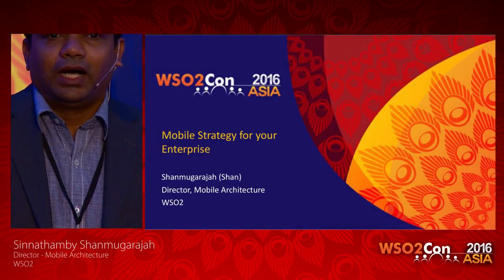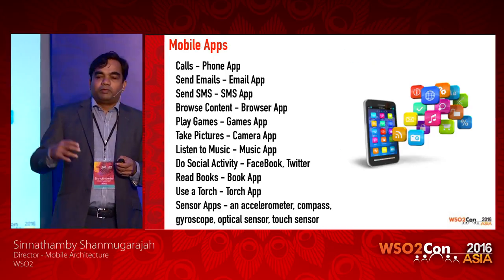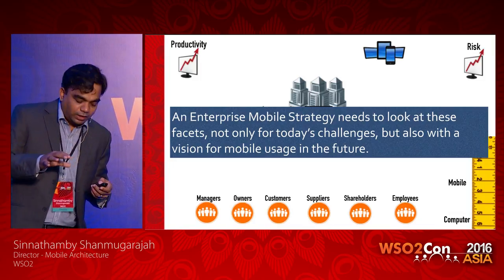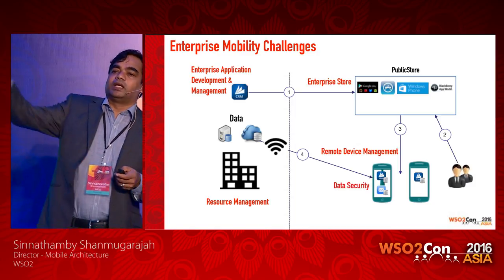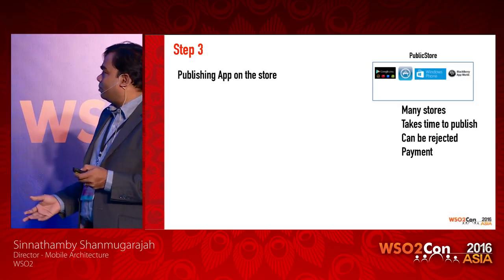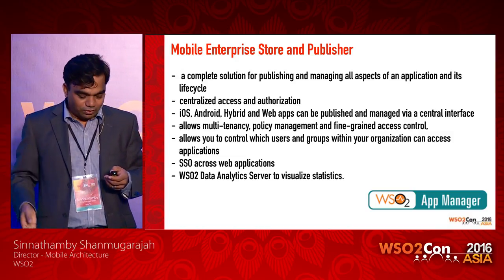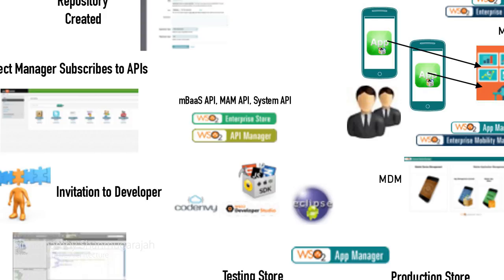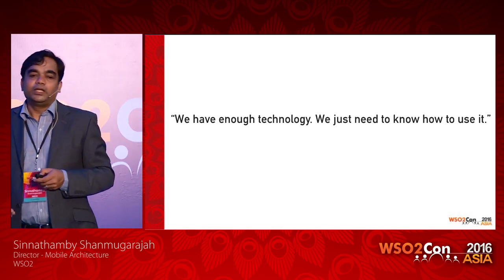WSO2Con Asia 2016 : Mobile Strategy for Your Enterprise